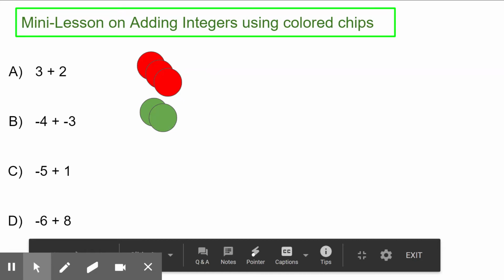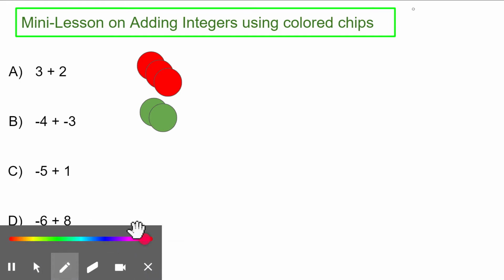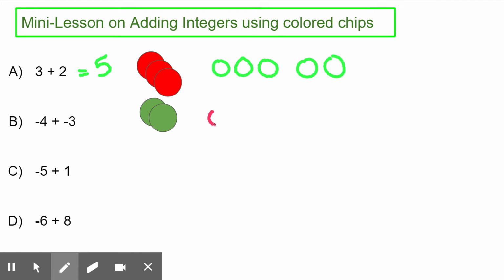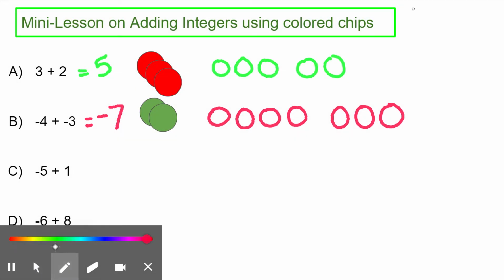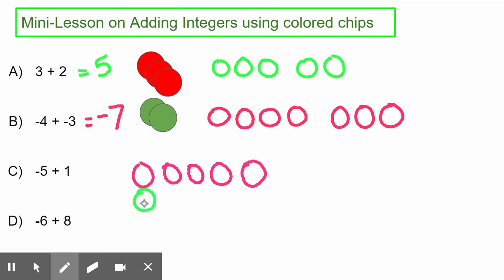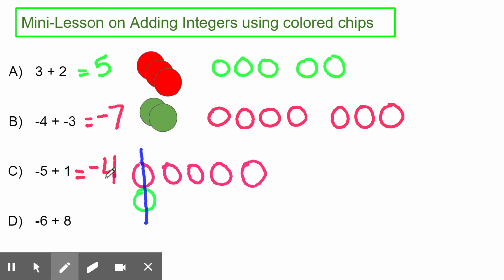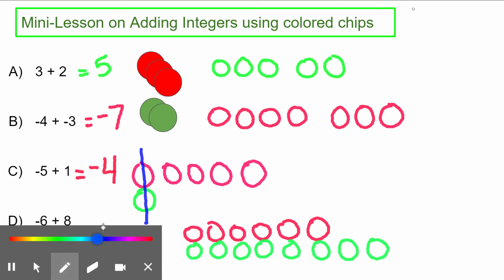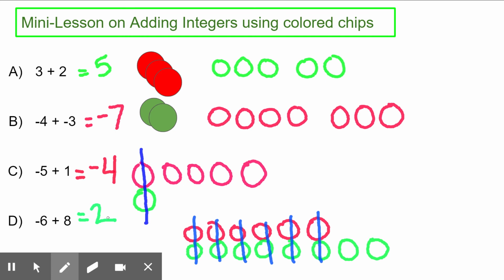Modeling adding integers with color chips